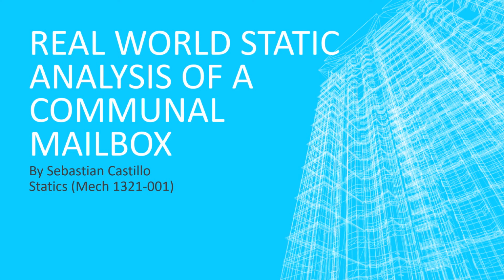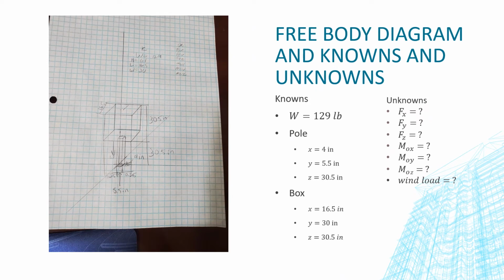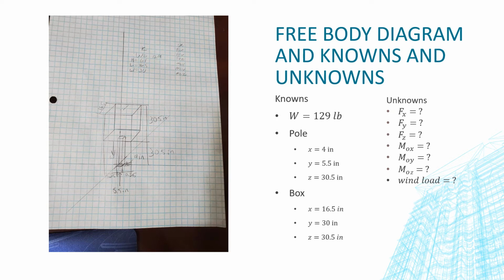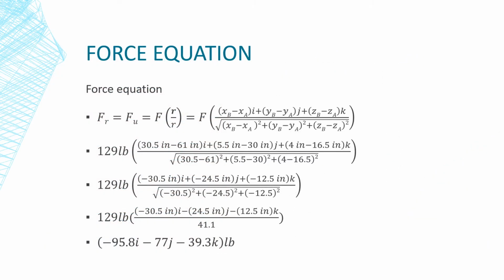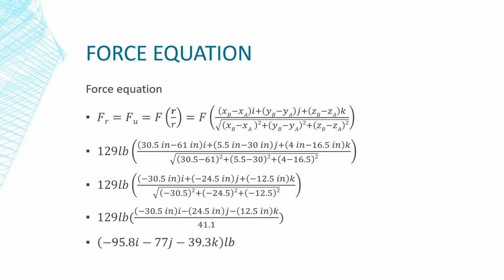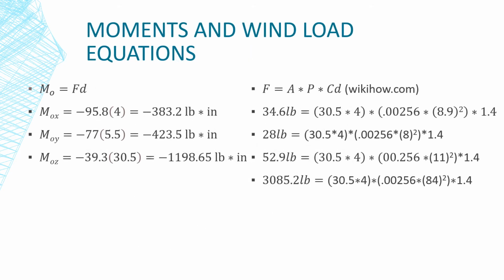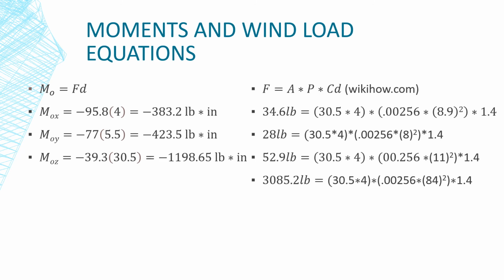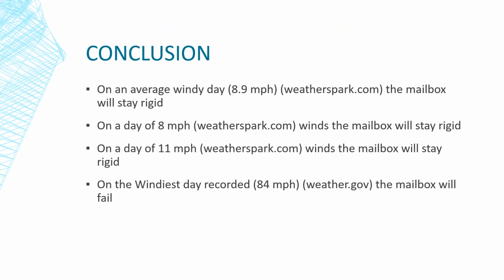Real World Static Analysis Communal of a Mailbox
Project one Statics (Mech 1321-001) Real world statics communal mailbox